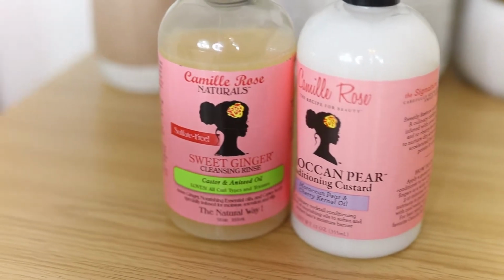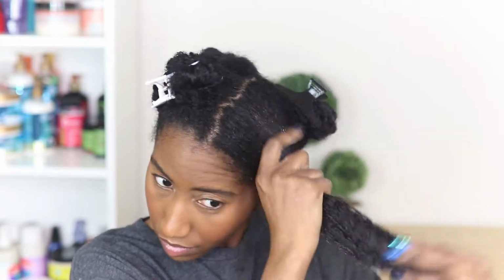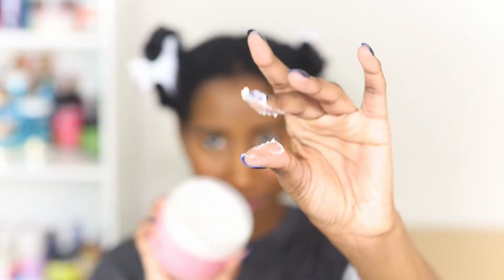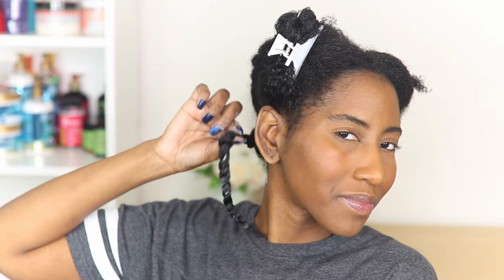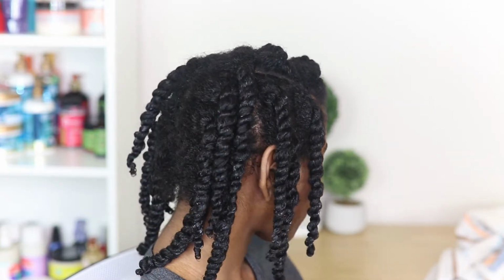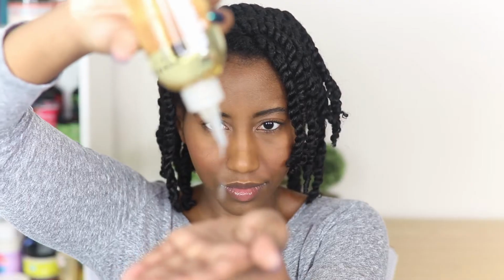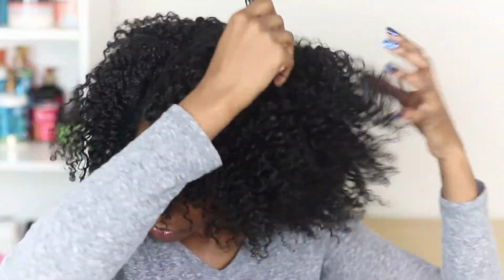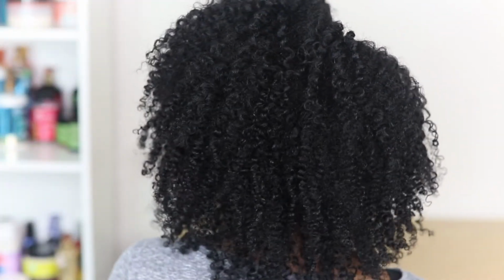Achieving The Perfect Twist Out Ft. Camille Rose Almond Jai Twisting Butter | Natural Hair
This video is all about achieving the perfect twist out using all Camille Rose Products. I'm a little late to the game of trying their Almond Jai Twisting Butter, and I am in love!!! This butter along with their other products have become a staple in my products stash! Why hasn't nobody ever told me about this?? lol. Watch me achieve these beautiful twist out results using all Camille Rose Products :)
Products used in the video:
Water Spray Bottle
Hair Clips -Amazon
Wide Tooth Comb-Amazon
Camille Rose Sweet Ginger Cleansing Rinse
Camille Rose Morrocan Pear Conditioning Custard
Camille Rose Algae Renew Deep Conditioning Mask
Silk/Satin Scrunchies
All About My Hair:
Big Chop: Sept 2017
Curl Pattern: Curly
Hair Type: 3C/4A
Hair Porosity: Low
Let’s connect:
Song: Do You Like It